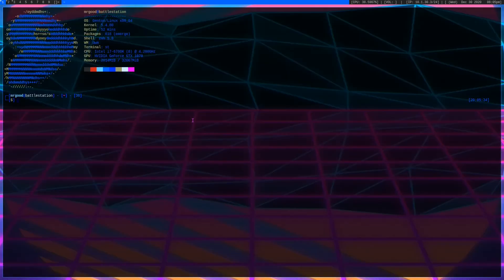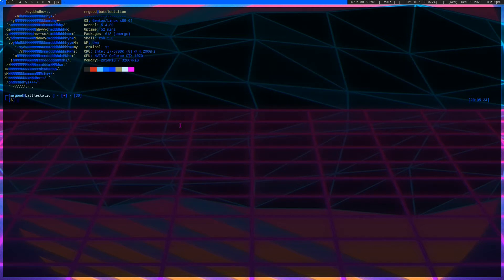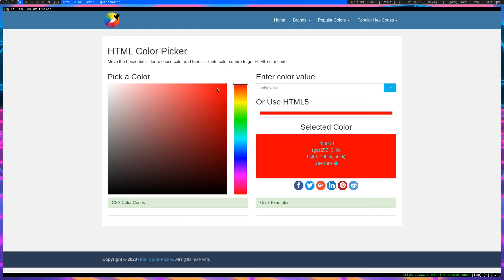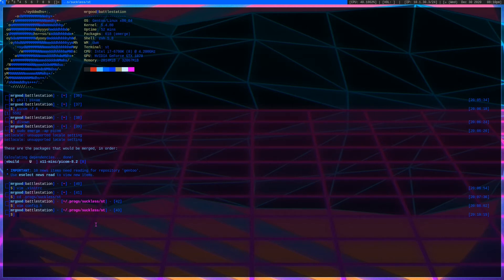The basics of DWM ricing (Dynamic Window Manager)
Im back!
In this video I go over the basics of ricing DWM, i do this on a gentoo system so results may change.